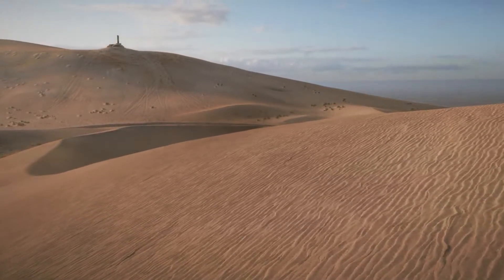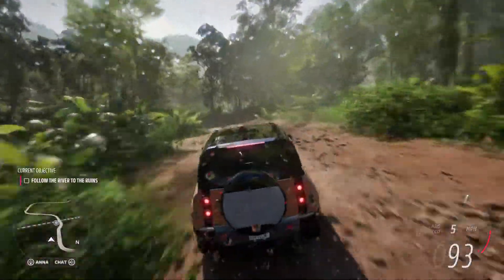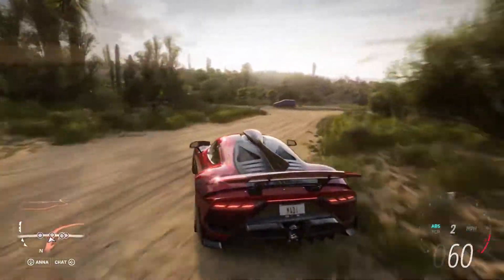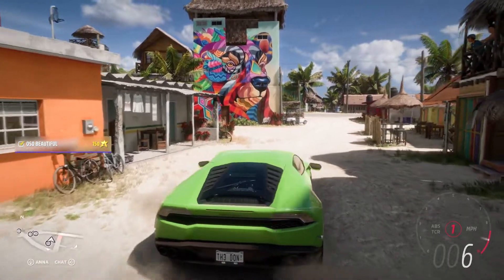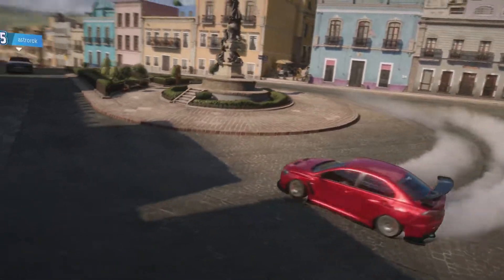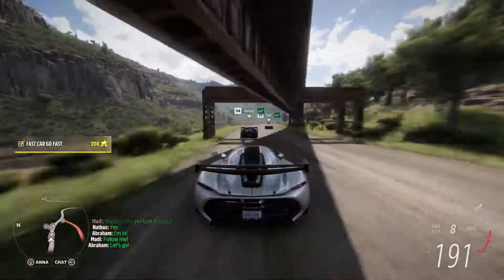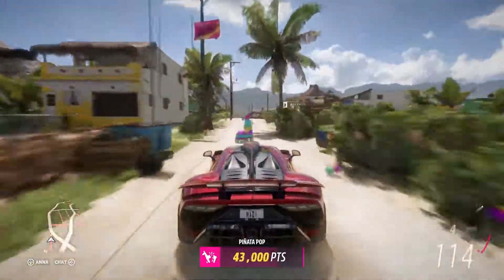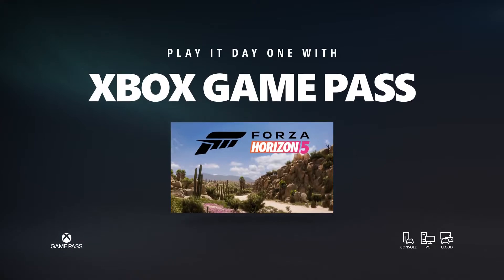forza horizon 5 gameplay trailer!! xbox series x!